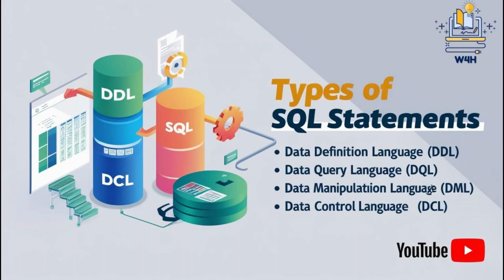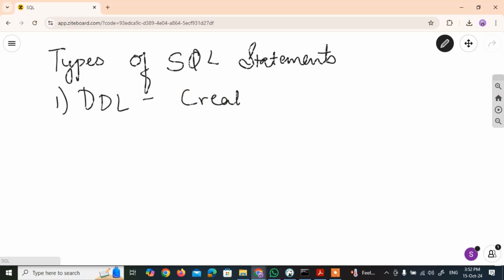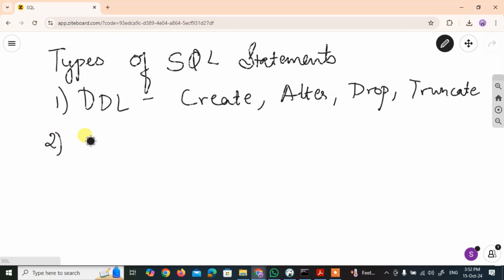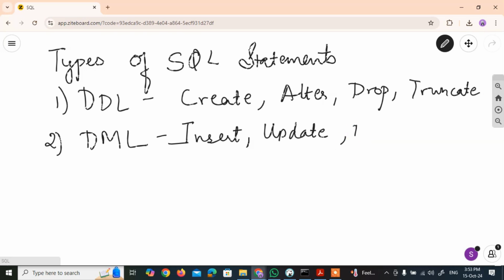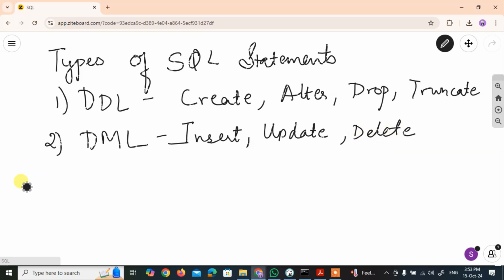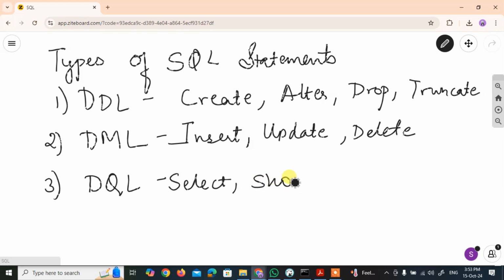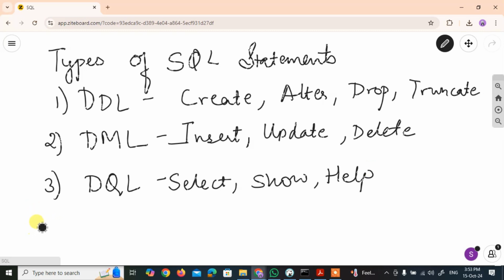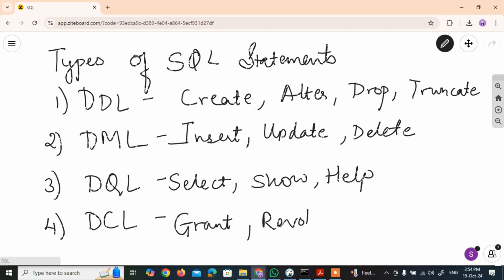Types of SQL Statements | What Are the Different SQL Statements You Need to Know?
Learn the fundamental SQL statements that every database administrator and developer should know! In this video, we'll cover the different types of SQL statements, including DDL (Data Definition Language), DML (Data Manipulation Language), and DQL (Data Query Language) statements. Understand the purpose and syntax of each statement, including SELECT, INSERT, UPDATE, DELETE, CREATE, ALTER, and DROP. By the end of this video, you'll have a solid grasp of the SQL statements you need to know to work efficiently with databases. Whether you're a beginner or an experienced professional, this video is perfect for anyone looking to improve their SQL skills and take their database management to the next level.